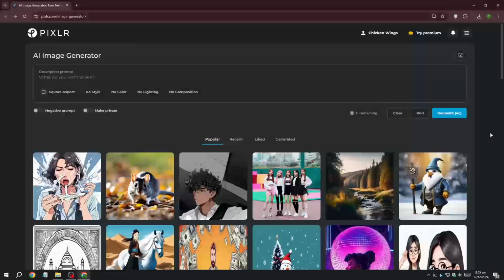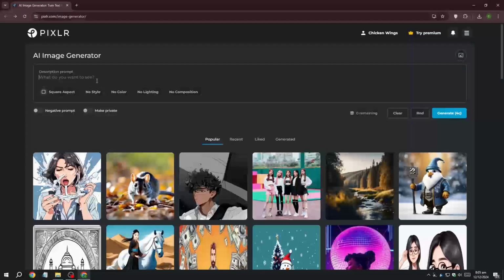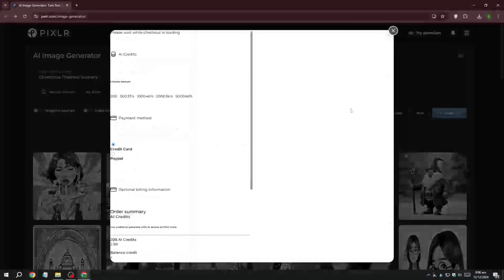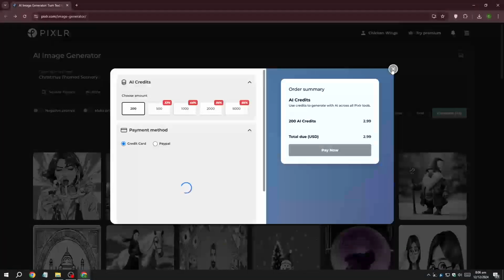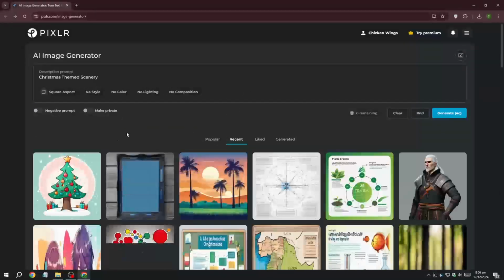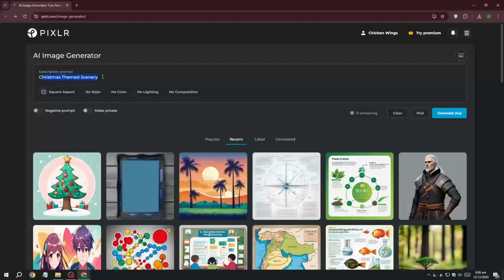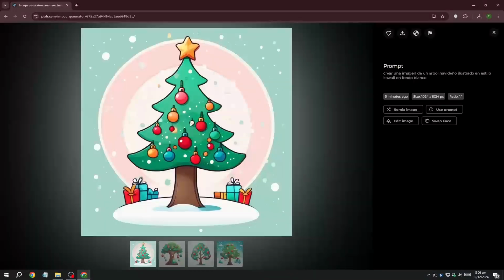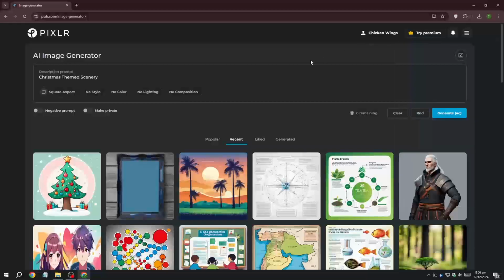How Te Generate AI Images For Instagram Posts In 2026 (Best Method)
Learn how to generate stunning AI images for Instagram posts in 2026 with the best methods and tools! This guide walks you through creating professional-looking visuals that engage your audience and elevate your content.

💡 What You’ll Learn:
✔️ Best AI tools like MidJourney, DALL·E 3, and Leonardo AI for creating Instagram-worthy posts.
✔️ Step-by-step guide to input prompts for vibrant and targeted results.
✔️ Tips for editing and refining AI-generated images.
✔️ How to use AI art for storytelling and brand-building on Instagram.

🤔 Why Watch? Save time, boost creativity, and stand out in 2026’s competitive Instagram landscape!